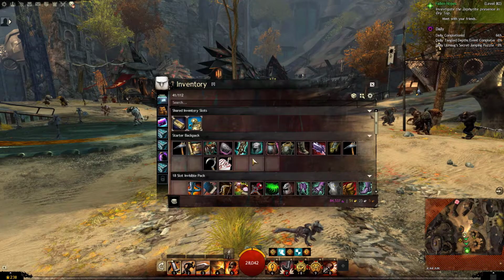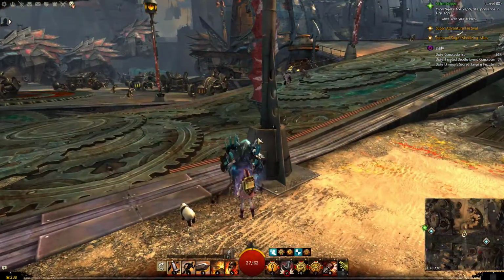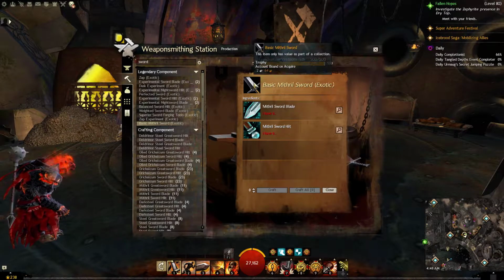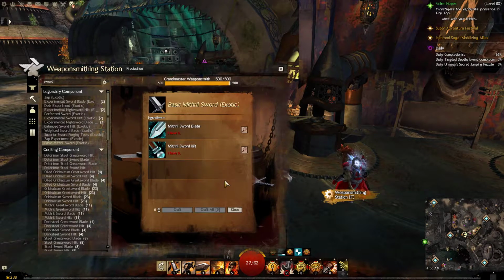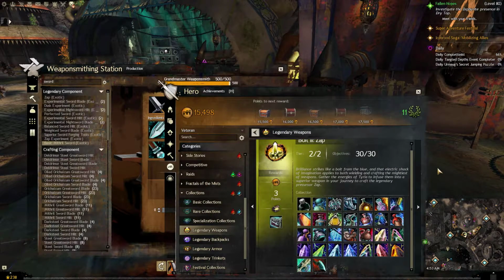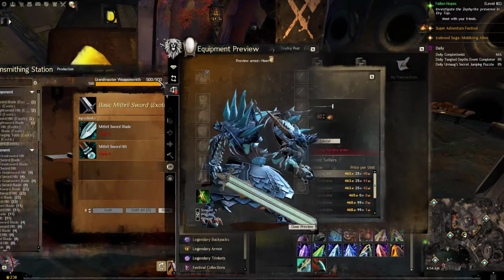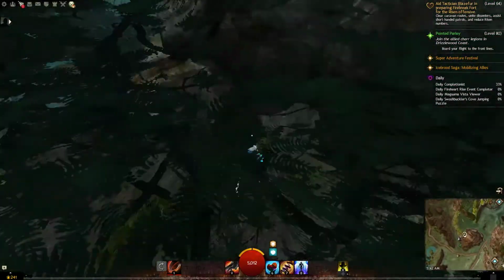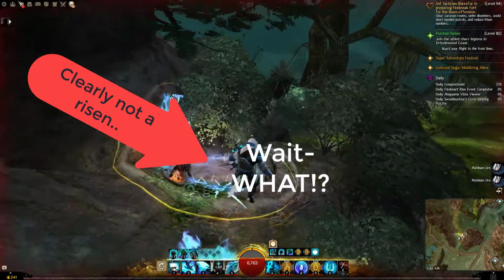So I decided to make a ledgendary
As the title says, I decided to create a legendary in guild wars 2.
The process however was really boring and slow. Also I did the same activities in the game over and over again. Which wouldn't be very fun to watch. So I created this video so I can talk about my general experience from creating the legendary instead.

If you would rather skip to the funny skit I made about me doing repetitive tasks, I put that in the timeline.

0:00 Intro
0:50 main video
13:19 Funny skit I added
17:15 video outro and goodbye